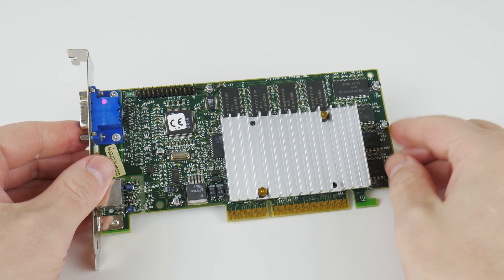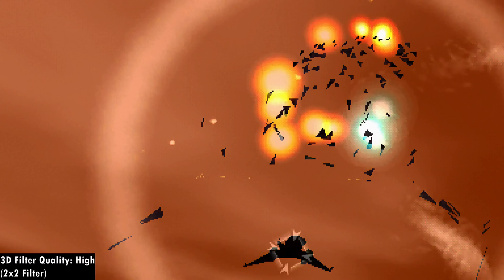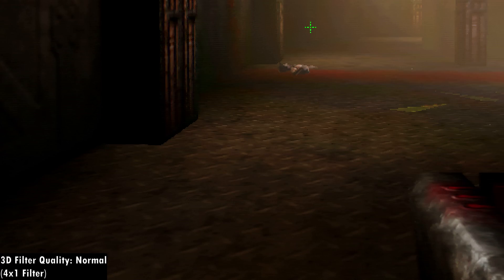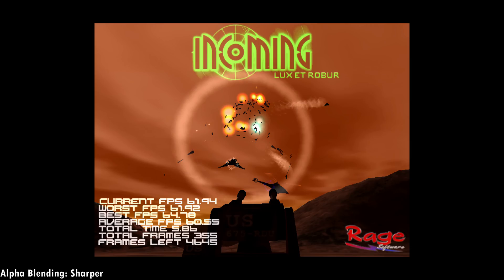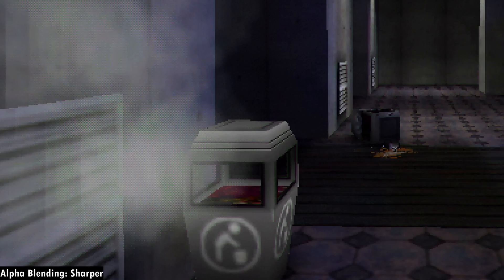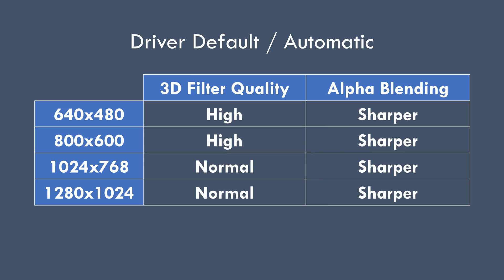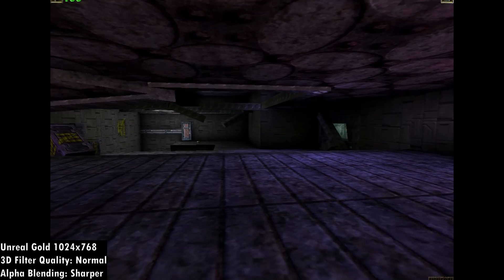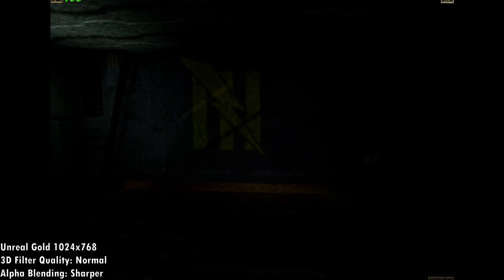3dfx Voodoo 3 Driver Settings 3D Filter Quality and Alpha Blending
The 3dfx Voodoo 3 has an adjustable output filter! We will take a close look at how this output filter affects image quality and if there are impacts on performance. I was also curious to see what the default driver options choose.